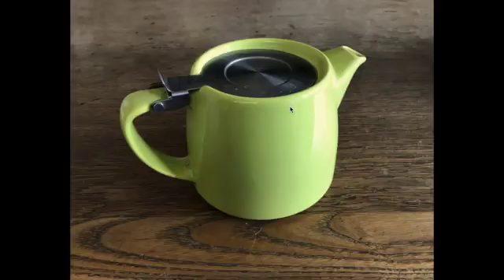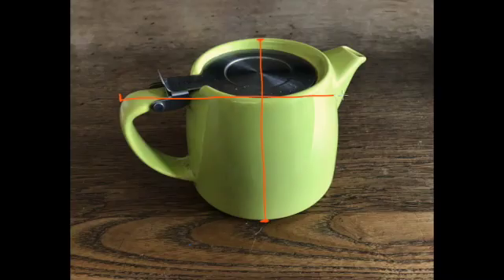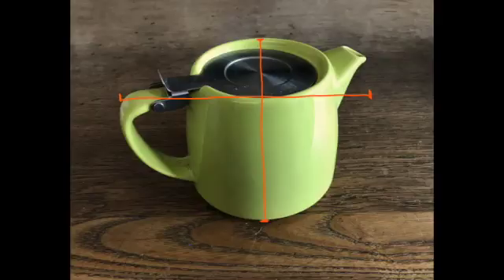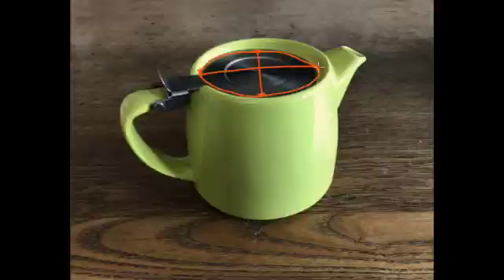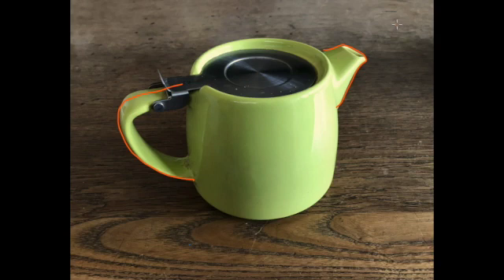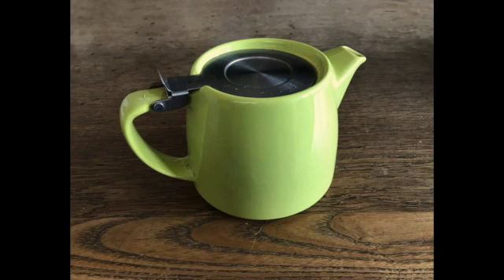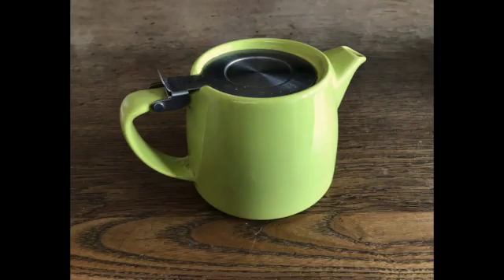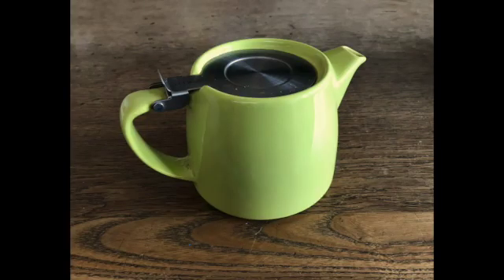Basic Drawing - How to Look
On the Middle Distance Arts website, I describe how learning to draw means learning to look - this helps explain how.